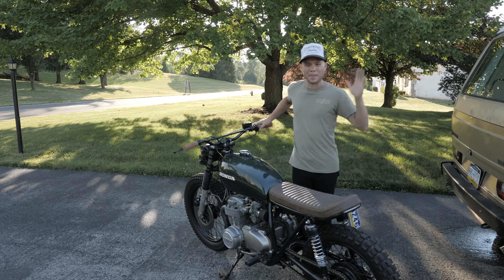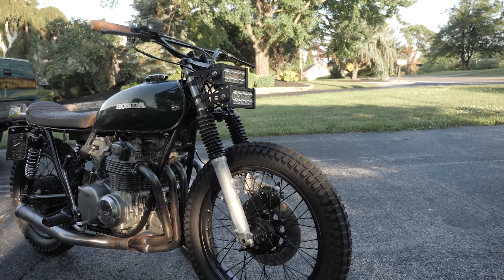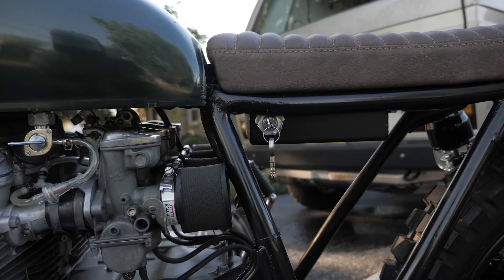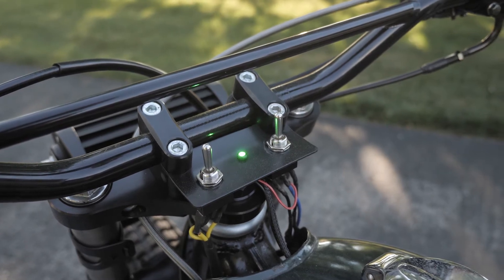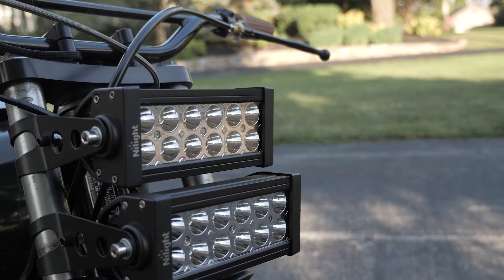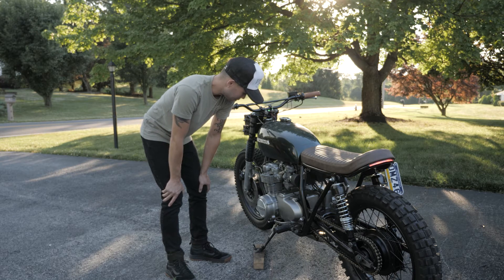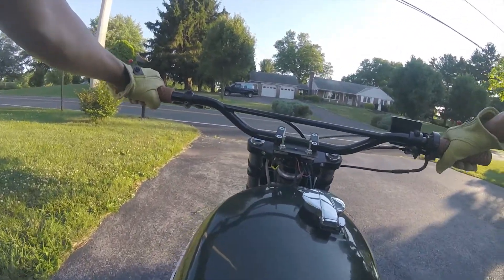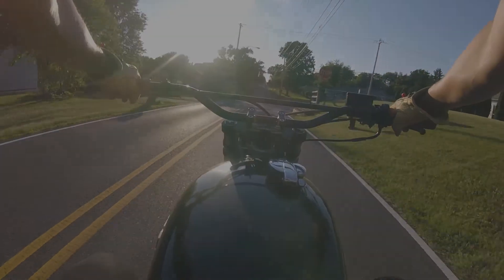CB550 Scrambler Build Breakdown and First Ride!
During the lockdown I was able to finish my Honda CB550 project. In this video I do a quick overview of the build and go for a rip around the block!